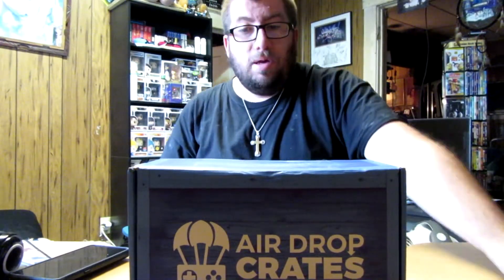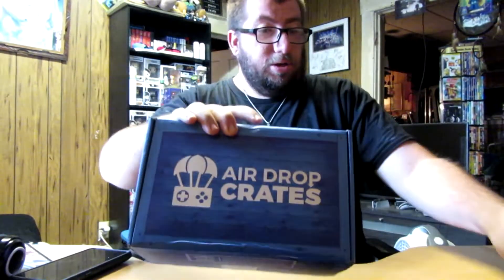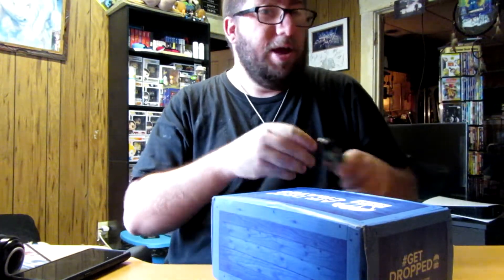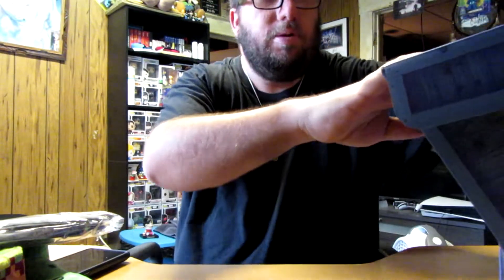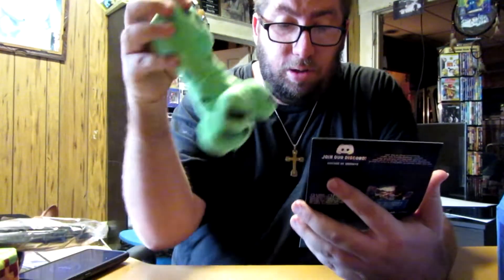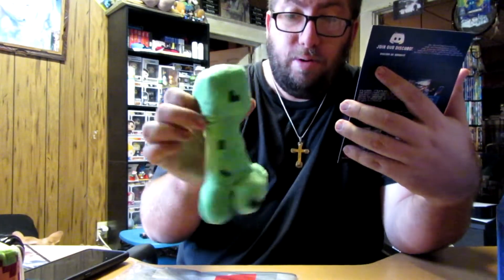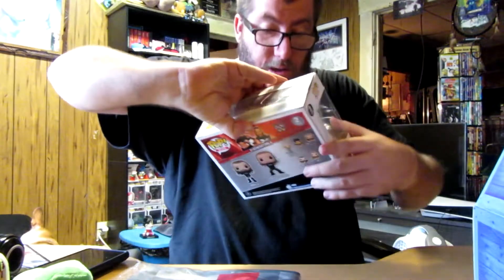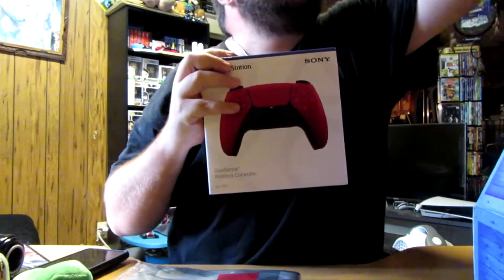unboxing block party crate from airdropcrates & more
unboxing video and showing you new stuff I got.